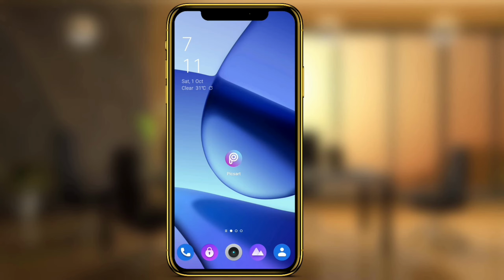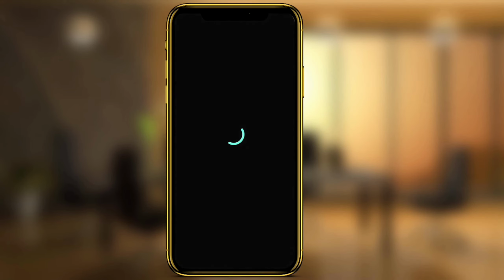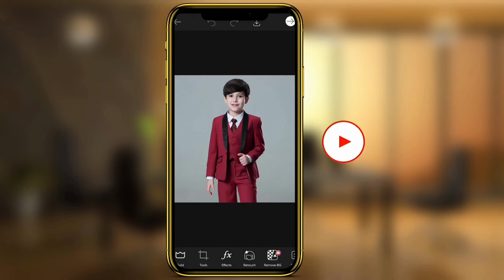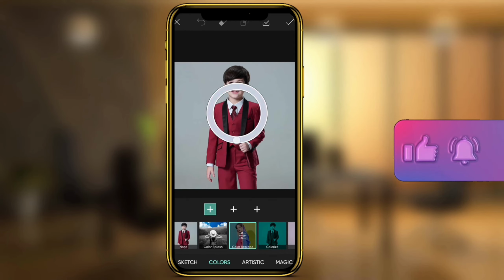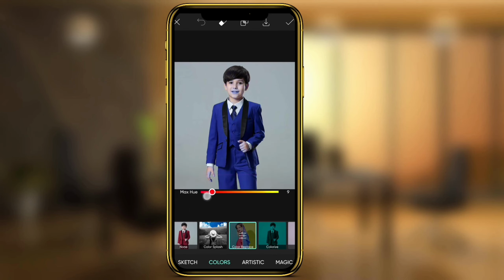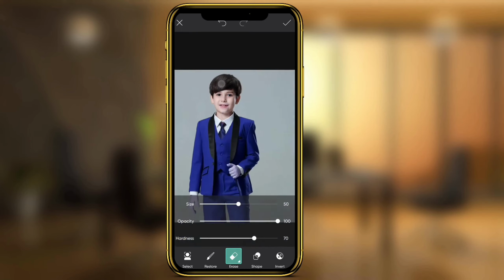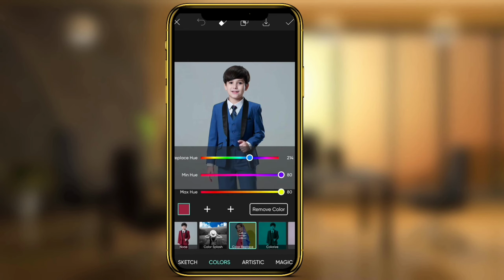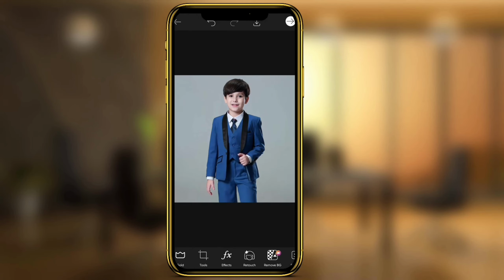How to Change Color in Picsart | Picsart me kapdo ka colour kaise change kare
"Welcome to VK Tech channel (Viral Karangiya)! "

In this comprehensive tutorial, we'll dive into the world of photo editing using Adobe Photoshop. Learn the essential skill of removing backgrounds from images with ease and precision. Whether you're a seasoned editor or just starting out, this step-by-step guide will walk you through the process, from selecting the perfect tool to refining the details. Master the art of isolating subjects, creating stunning visuals, and giving your photos a professional touch.